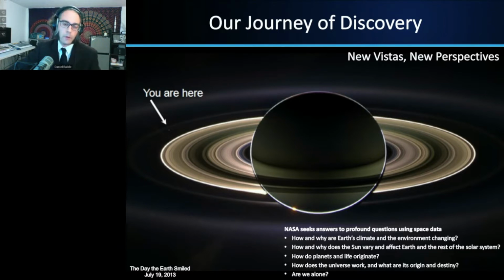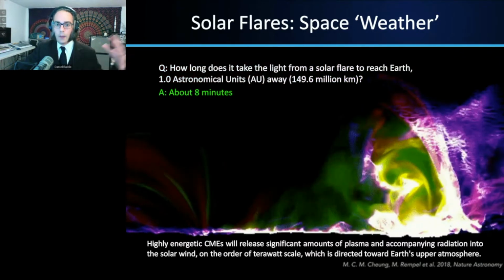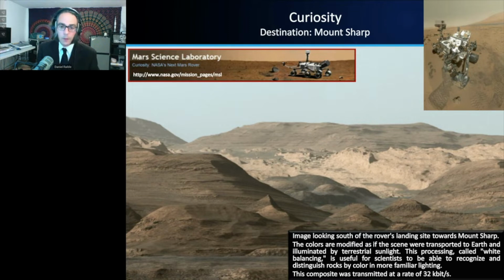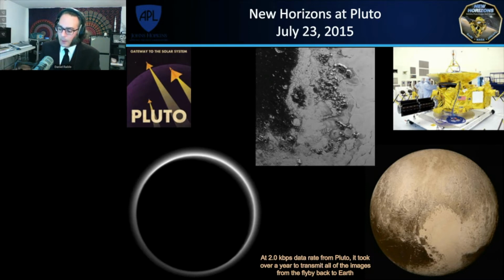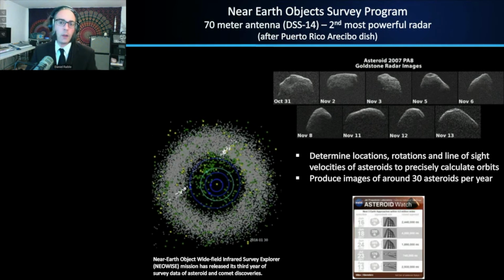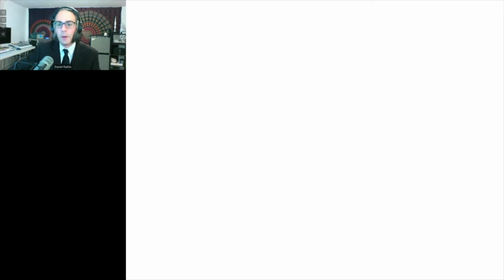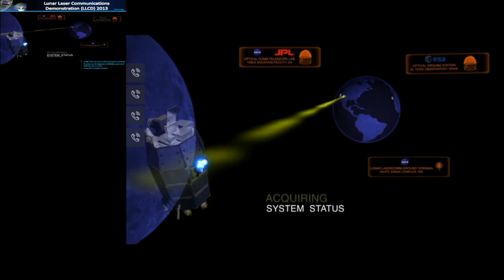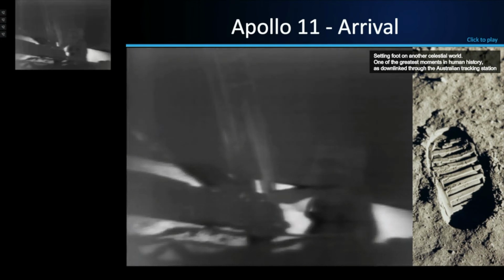HKNx2020 - Communicating with Light: A New Dawn in the Information Age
The presentation will introduce the emergence of laser technology to provide communication and navigation services to spacecraft throughout the solar system. Current research and development efforts to enhance system performance will be discussed, with particular attention given to physical and regulatory challenges and constraints, team dynamics, academic and industrial collaborations and the difficulty of introducing new technologies to space systems.

Dr. Daniel Raible is an Electronics Engineer within the Optics and Photonics Branch at NASA’s John H. Glenn Research Center at Lewis Field in Cleveland, OH. Dr. Raible serves as optical communications subject matter expert, and the majority of his work supports the Space Communications and Navigation (SCaN) program.  He leads interdisciplinary NASA teams, collaborates with industry and other government agencies, manages academic grants and administers several Small Business Innovative Research (SBIR) contracts to advance the state of art in communication and navigation systems.